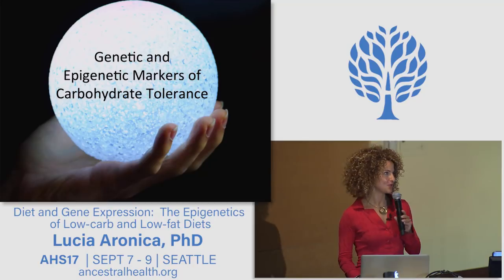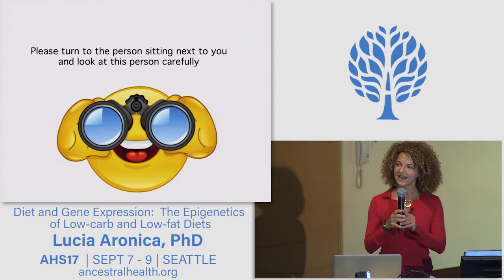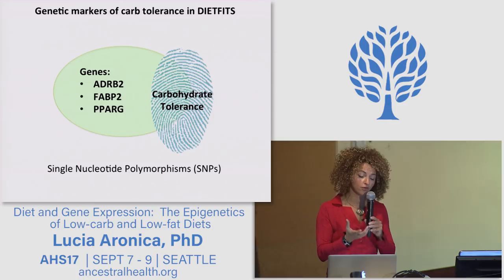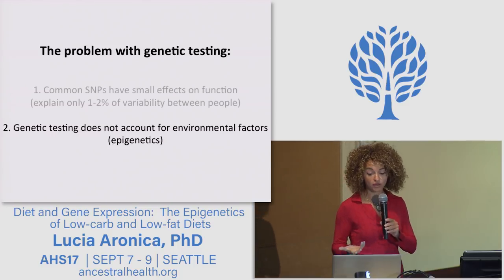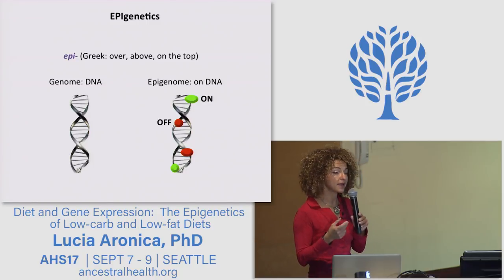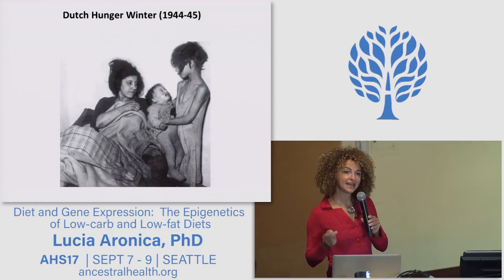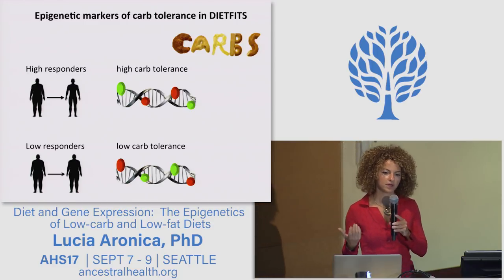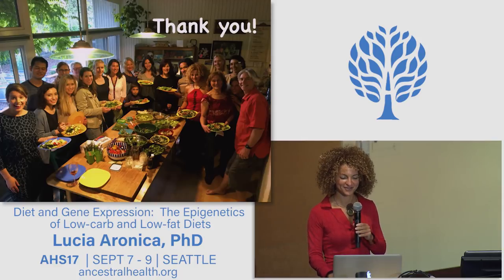AHS17 Diet and Gene Expression: the Epigenetics of Low-carb and Low-fat Diets - Lucia Aronica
We tend to think that good genes make us thin and healthy, whereas bad genes make us fat and sick. But what if we could turn our “good” genes on and our “bad” genes off by making right lifestyle choices? The science of epigenetics suggests this is true. Lifestyle factors, diet in particular, can modify molecular switches on our DNA, which can turn genes on or off. These switches are known as epigenetic marks. My research investigates whether different diets (i.e. low-carb vs. los fat) can induce different epigenetic changes, and whether these changes contribute to make us gain or lose weight diet. By comparing diet-induced epigenetic changes between the high and low responders to either a low-carb or a low-fat diet, we aim to identify epigenetic biomarkers of weight loss or regain for personalized weight-loss strategies.